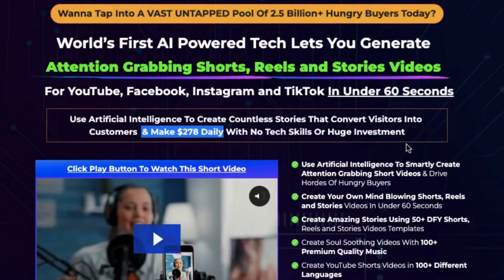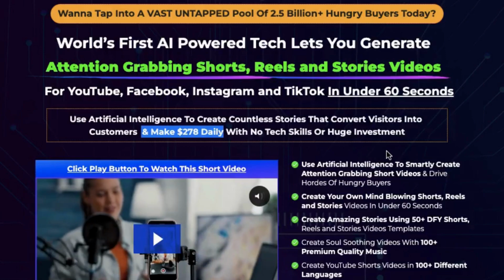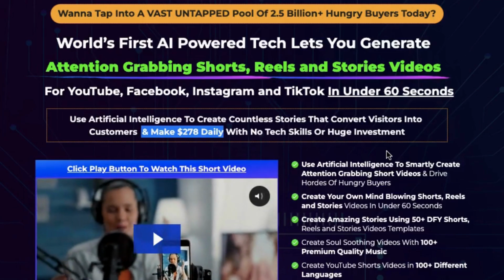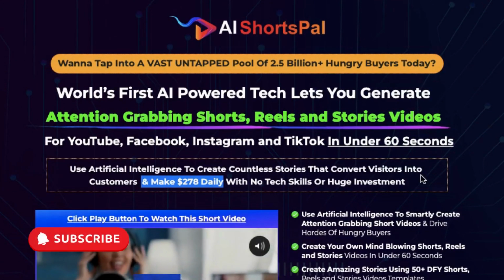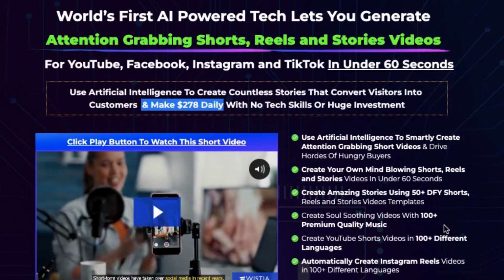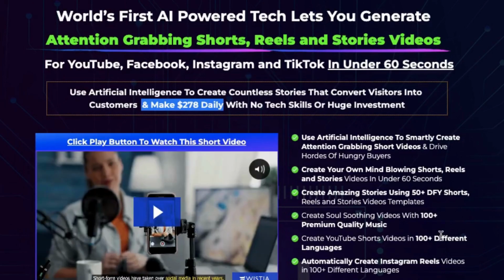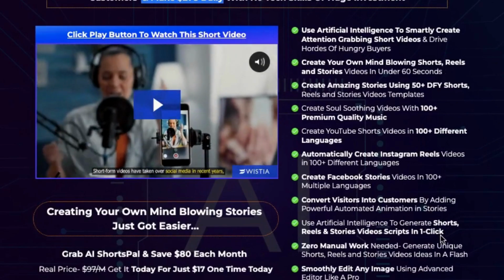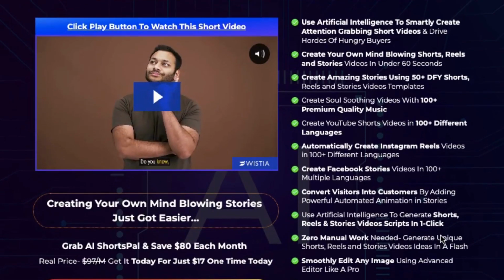Create Shorts, Stories and Reels Videos In Just 3 Clicks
Imagine having access to a tool that instantly creates eye-catching shorts, reels, and stories for YouTube, Facebook, Instagram, and TikTok.

AI ShortsPal.

First To Market AI App That Lets You Generate Shorts, Reels and Stories Videos for YouTube, Facebook, Instagram and Tiktok..

Generates Shorts, Reels and Stories Videos In 60 Seconds.
Create YouTube Shorts Videos in 100+ Different Languages.
Create Instagram  Reels Videos in 100+ Different Languages.
Create Facebook Stories Videos In 100+ Multiple Languages.
Generate Shorts, Reels & Stories Videos Scripts In 1-Click.
Generate Unique Shorts, Reels and Stories Videos Ideas.
Generates TikTok  Shorts Videos From Any Text or Keyword.
Drag & Drop Shorts, Reels and Stories Videos Editor.
Advanced Editing tools for images. (crop, rotate, grayscale).
Customise font size, font styles, etc.
50+ Beautiful looking Fonts to Choose for Your Stories.
Add Powerful Automated Animation in Stories.
Unlock 100+ Human Like Voice Over.
Unlock 50+ DFY Shorts, Reels and Stories Videos Templates.
Unlock 100+ Premium Quality Music.
Add Your Own Custom Music.
Save Shorts, Reels & Stories into Draft for Later Use.
Upload Your Own Custom Image.
Download or Share Your Shorts, Reels & Stories In 1-Click.
100% Newbie-friendly.
Easy-To-Use ONE Dashboard.
No VoiceOver Required.
No Script Writing Required.
In-Built traffic source.
Set Up Sub-Domains & Advance SSL.
No Domain & Hosting Required.
24/7 Premium Support To Solve All Your Issues On-Time.
Commercial Licence Included.

Don't miss out this opportunity. Try AI ShortsPal now and see how it can transform your social media presence.

Music Code: SJGLVE2LXJDIQQLH